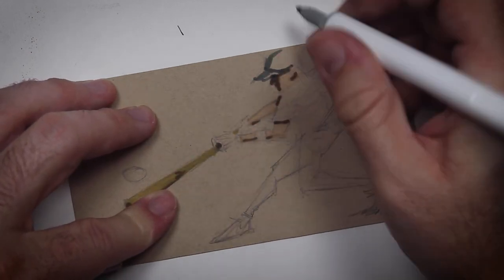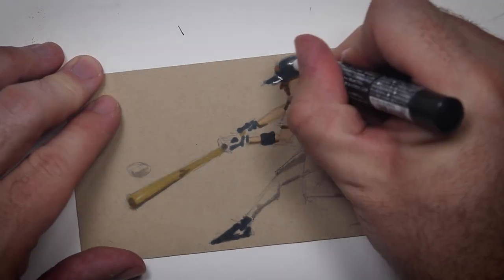B.J. Surhoff Doodle and 2/2 Autograph TTM Success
Two years ago I did a crumby drawing of B.J. Surhoff in hopes that he’d return an autograph through the mail.

I always tell the players they may keep the doodles.